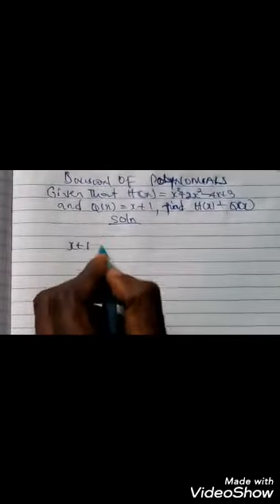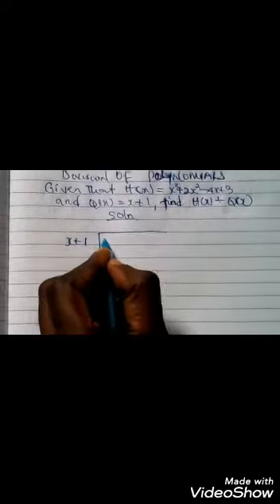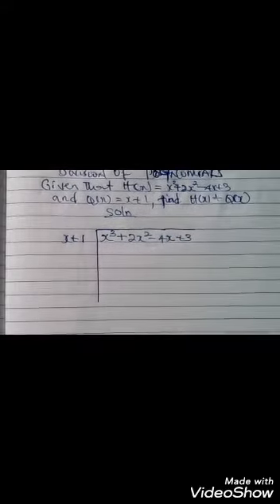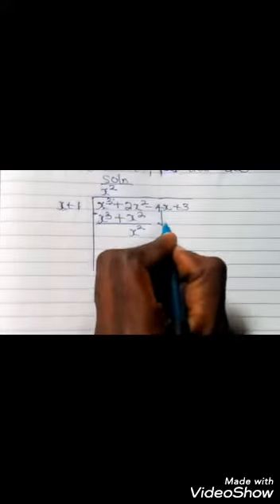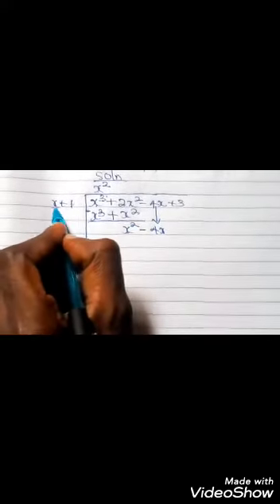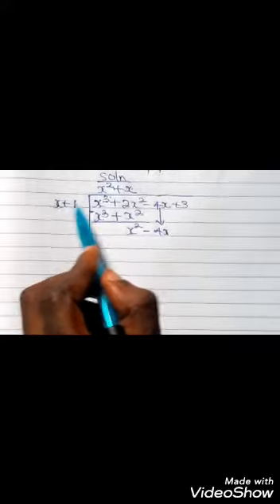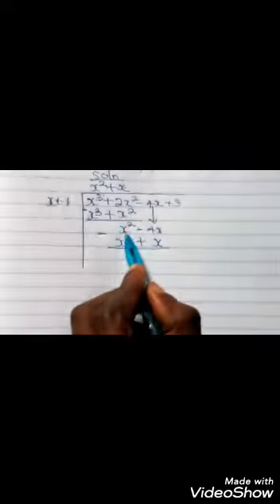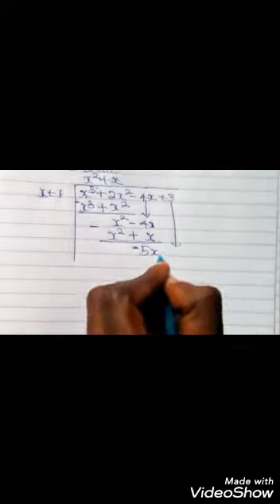Long Division (Polynomials)